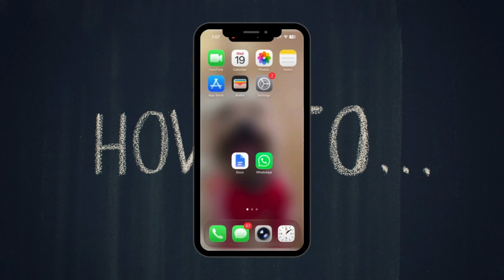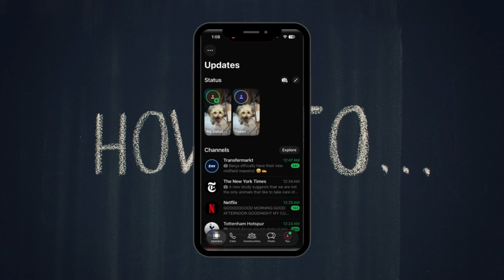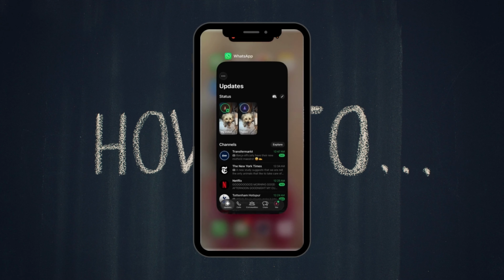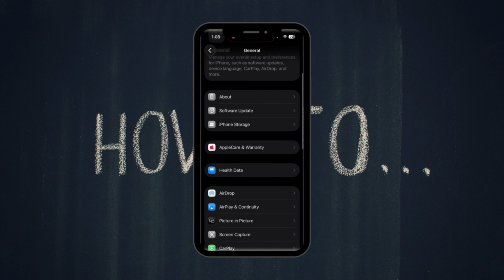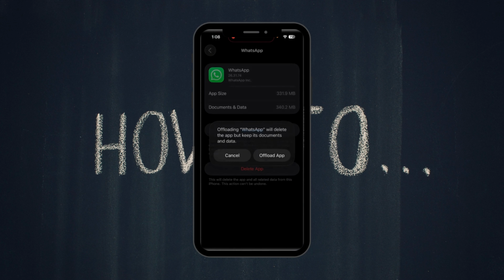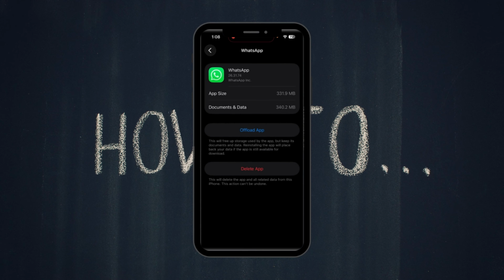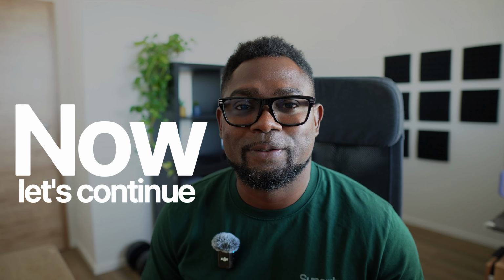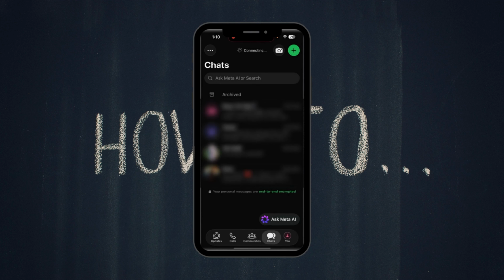WhatsApp Status Won't Load? Here's the Fix Step by Step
WhatsApp Status won't load? This step-by-step guide shows you how to fix WhatsApp Status not loading quickly.
Learn why WhatsApp Status may not load and follow these simple solutions to get Status updates working again.

This tutorial covers common WhatsApp Status loading problems on Android and iPhone, including connection, app, cache, and settings issues.

What you'll learn:

How to fix WhatsApp Status not loading
Why WhatsApp Status won't load
Check your internet connection
Fix WhatsApp app loading problems
Clear WhatsApp cache on Android
Troubleshoot WhatsApp Status on Android and iPhone